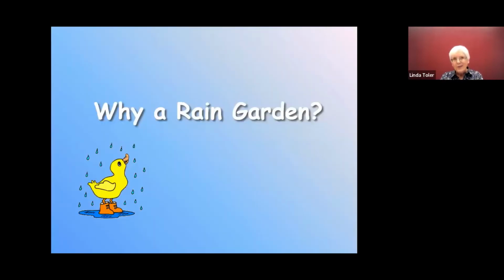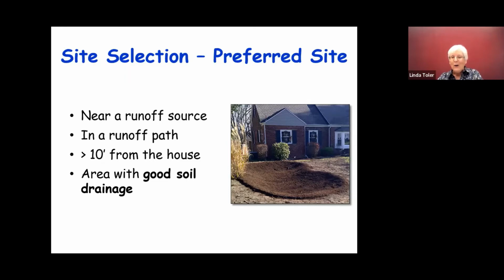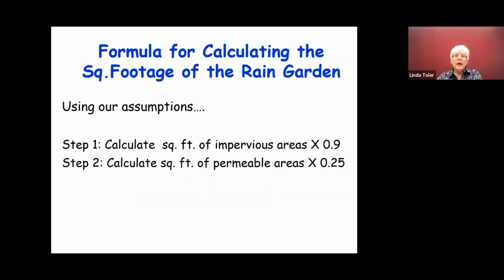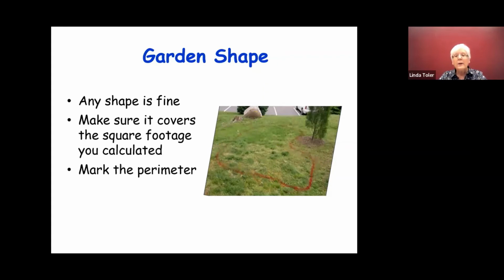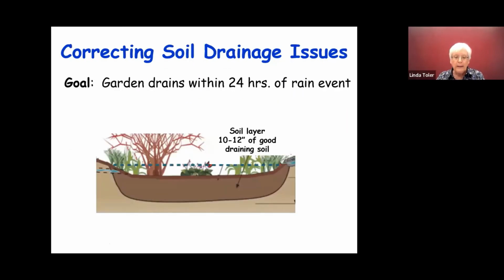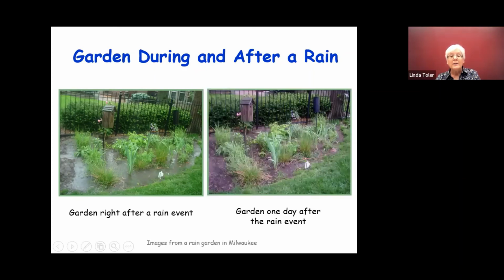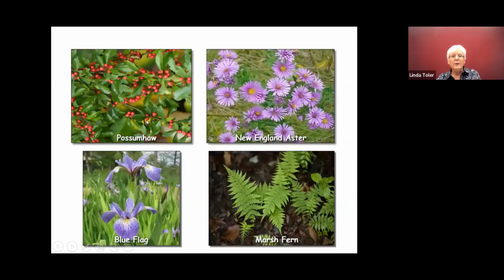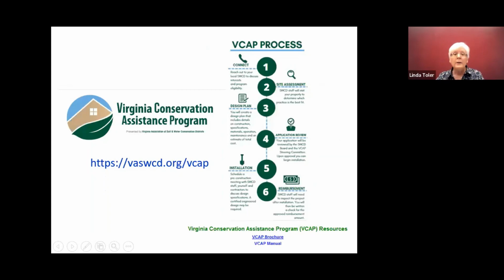Planning & Installing A Rain Garden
Learn what a rain garden is, why they are important, and how to install, plant and maintain one.  Presented by Linda Toler, Master Gardener, Goochland Powhatan Master Gardener Association.

Originally broadcast on Zoom July 9, 2022